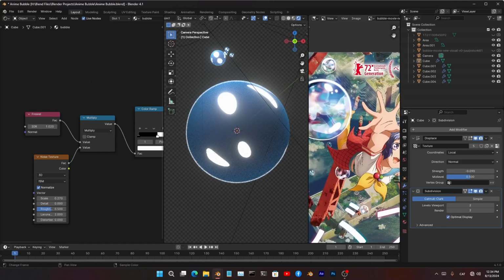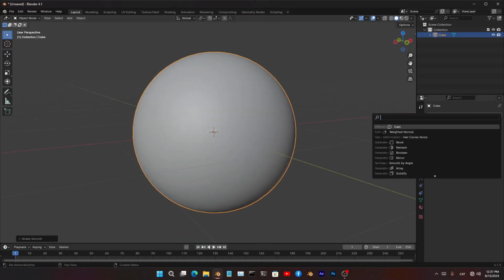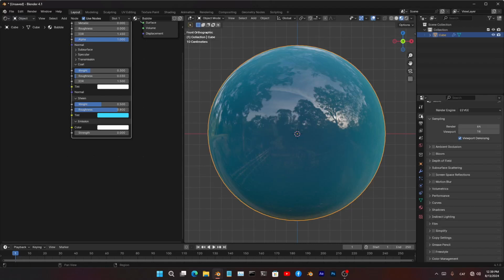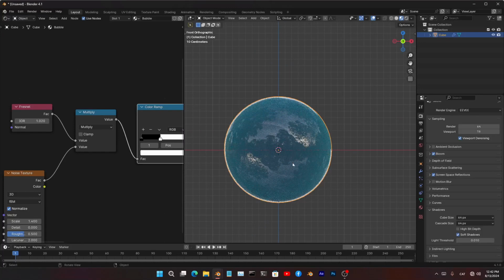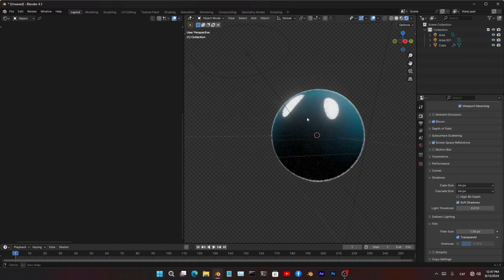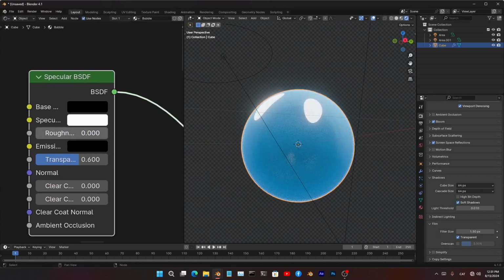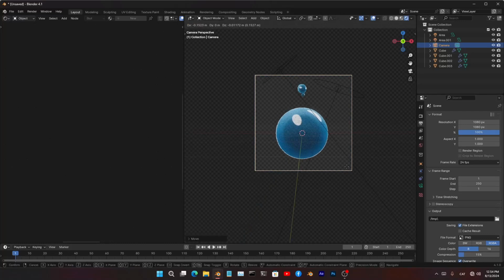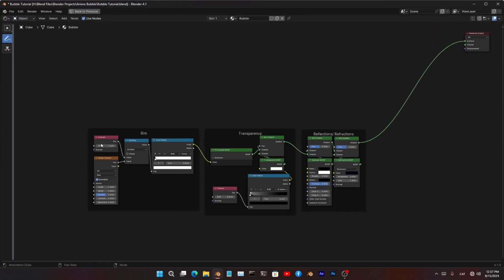Bubble Anime Material In Blender | Blender Anime Tutorial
Do you wanna learn 3D?It's your chance right now to start with us.And create your first anime style scene in blender

My Blender 3D mastery Ebook 📖📚

 🔖SALES 99% ON MY STORES 🔖

Akuya